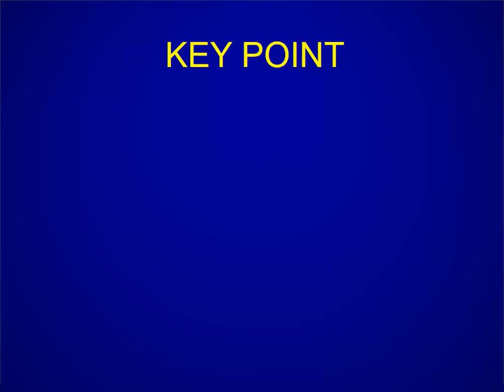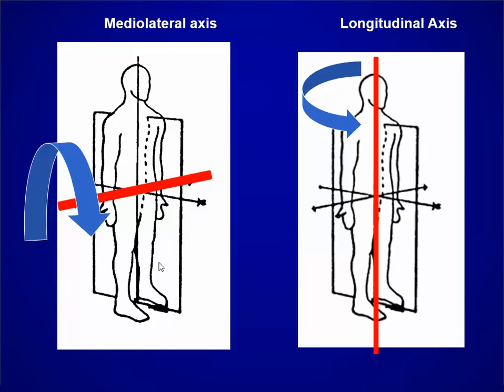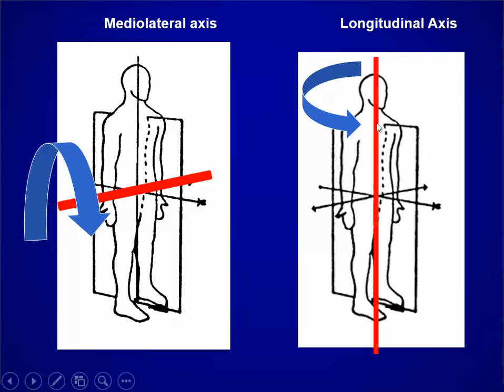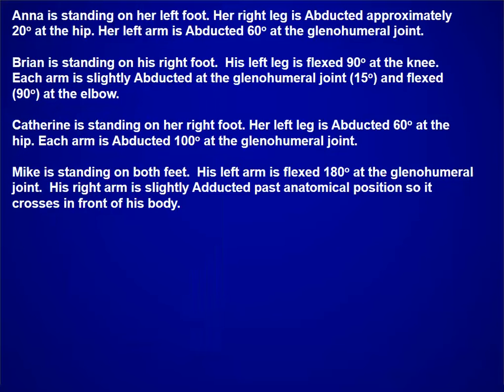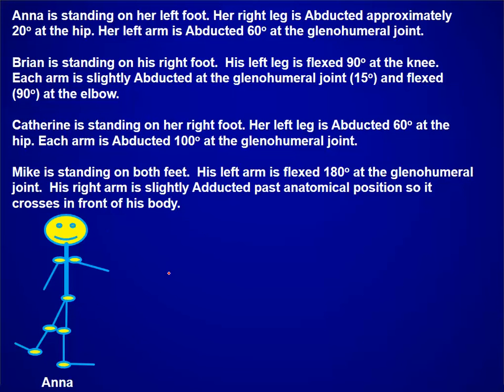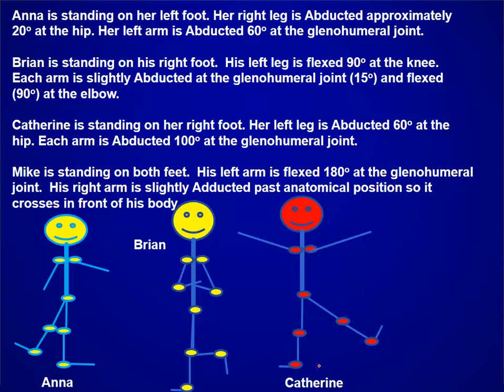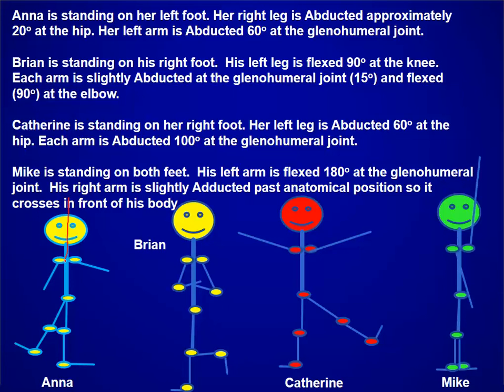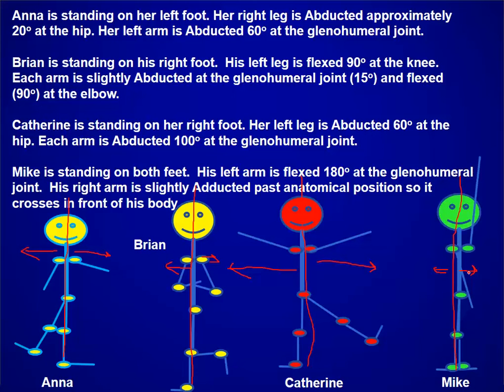AngularKinetics3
Angular Kinetics #3